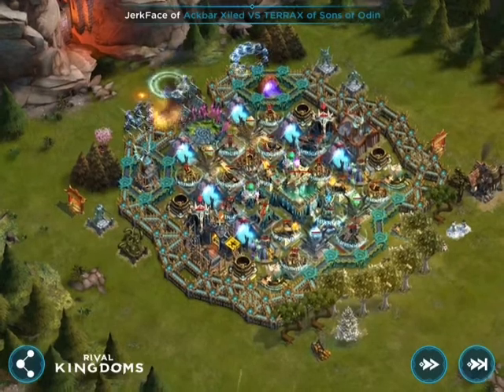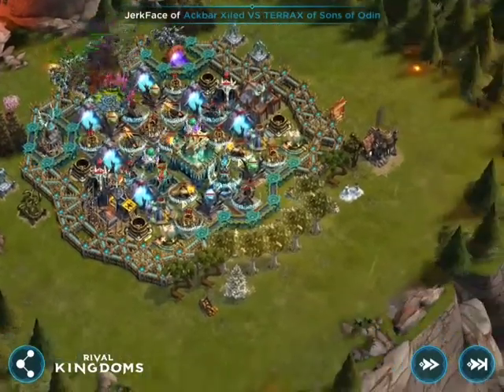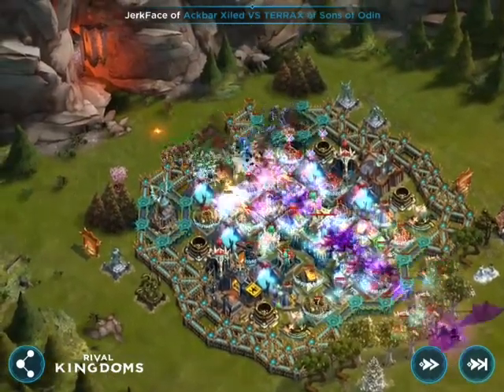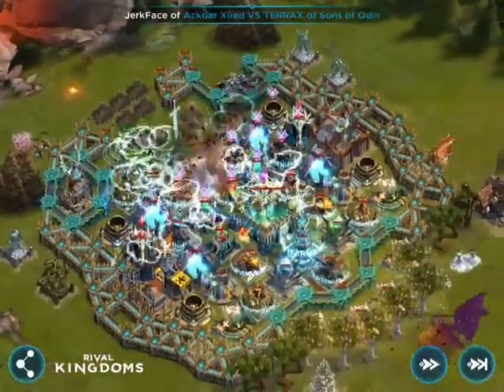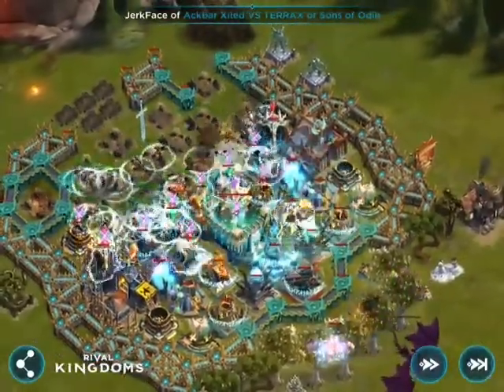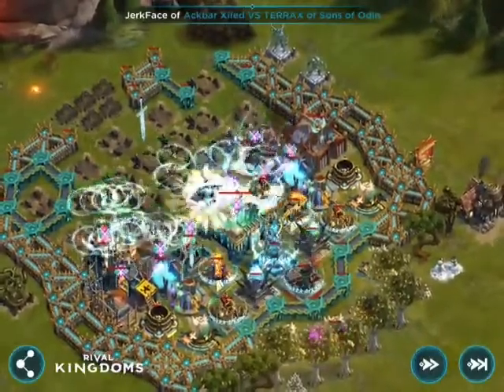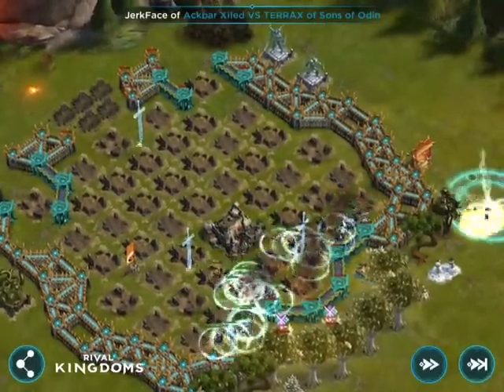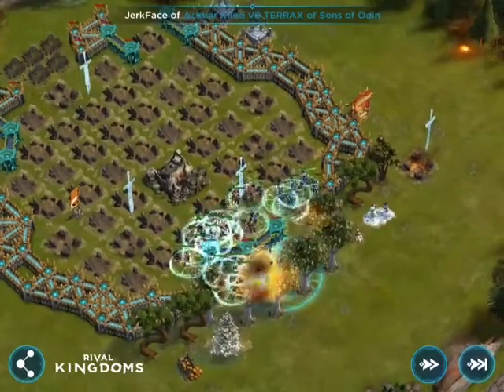RivalKingdom/ Iro Takes A 16.5 :)